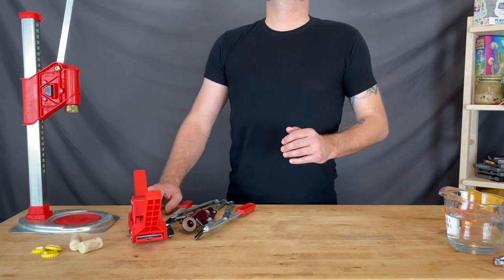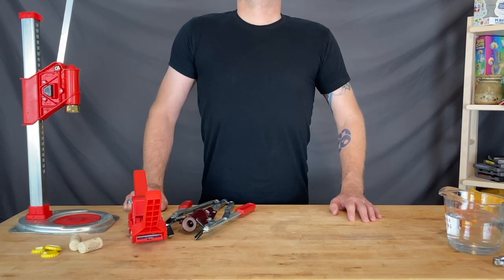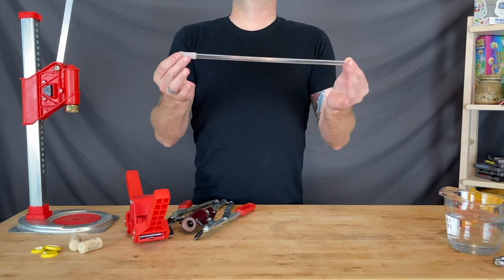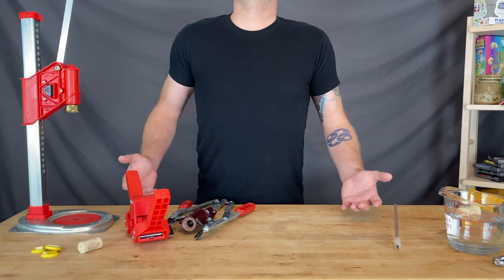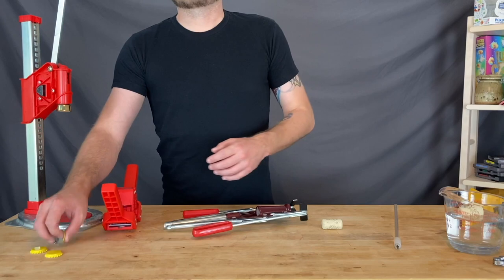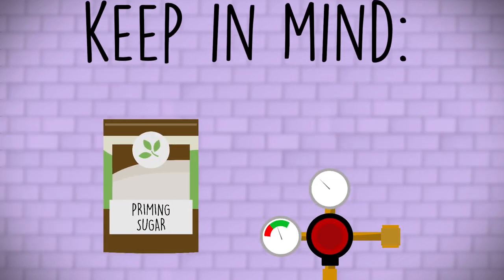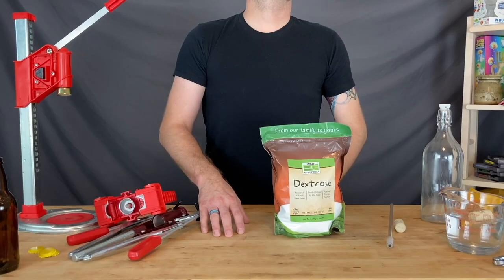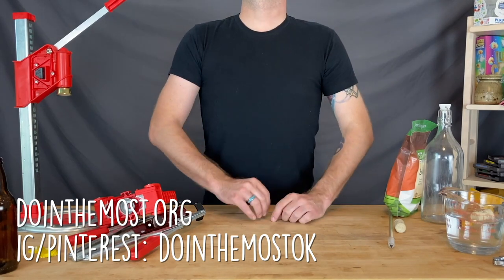So You Want to Brew! Our Intro Course to Brewing and Fermentation | Part 4: Bottling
It's finally here! We’re continuing our series of videos called – So You Want to Brew! Fermentation is as complex as is it rudimentary. Getting started can feel like a complete whirlwind. A lot of folks come to our YouTube channel looking for information on how to make wine or mead. You've probably punched it in your search bar - "how to make mead at home." And while we put a lot of effort and thought into how to show the brewing process step-by-step, we could tell that more could be done to break everything down to the nuts and bolts. We really wanted to strive for an introductory course to fermentation. This is part four of four, and we're focusing on bottling! Homebrewing is a blast!